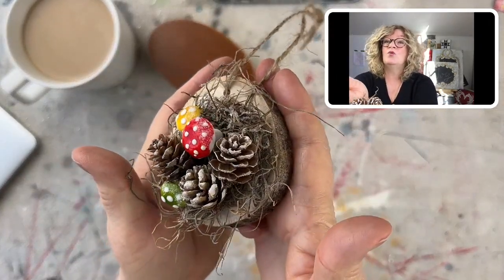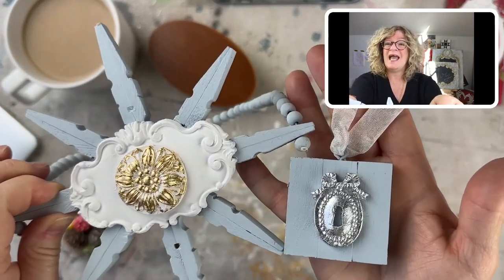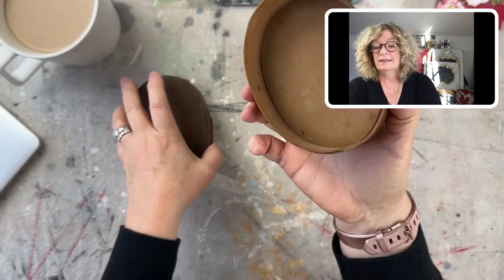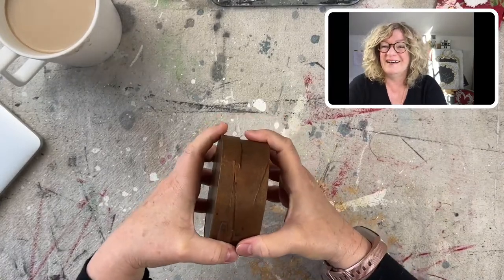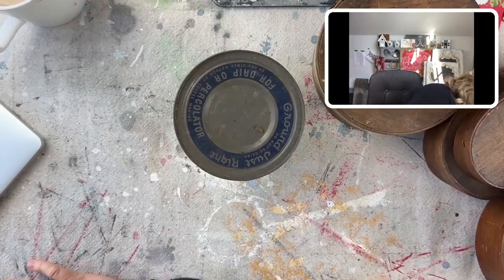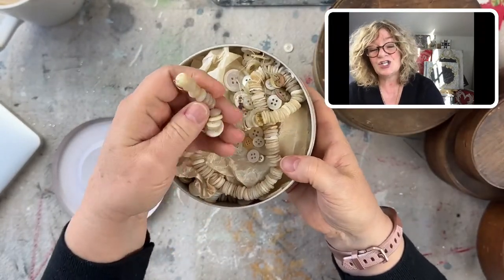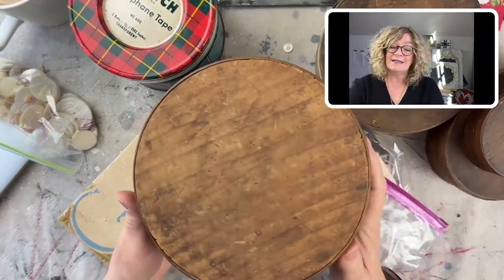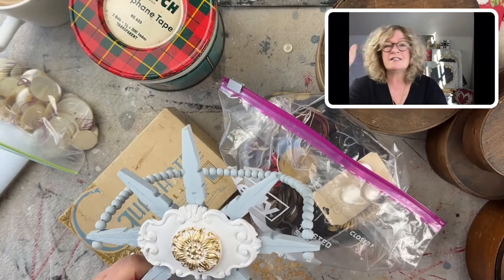I’m Showing Off an Incredible Haul of Sorts 😉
Show & Tell and Other Things 😊